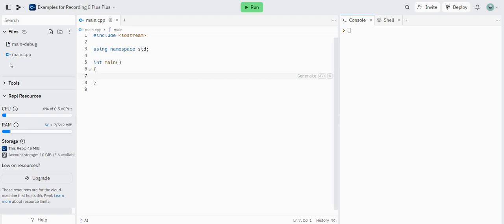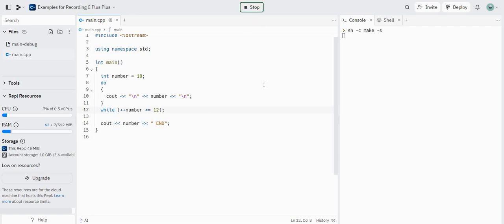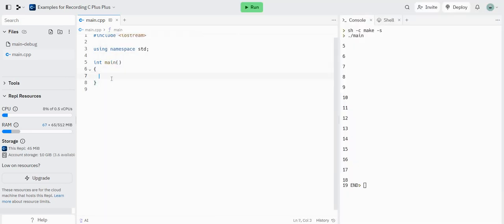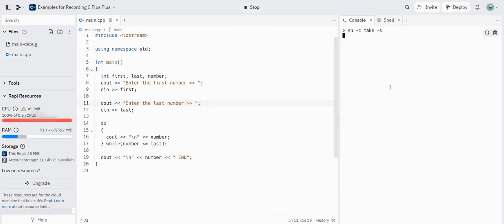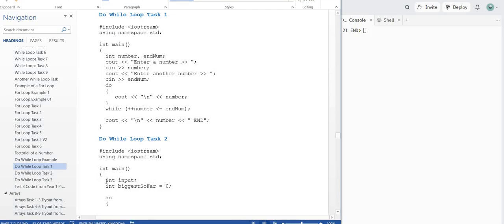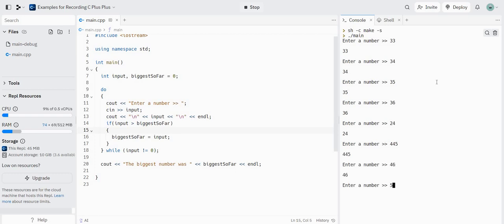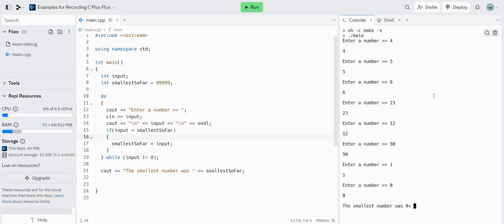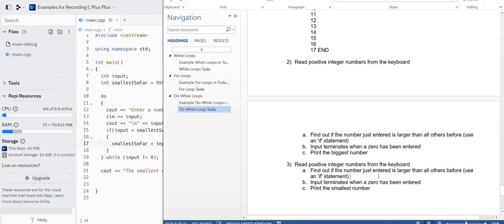How Do You Do The Do While Loops in C++?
In this videotutorial I provide a walkthrough on how to code and implement a dowhileloop in cplusplusprogramming